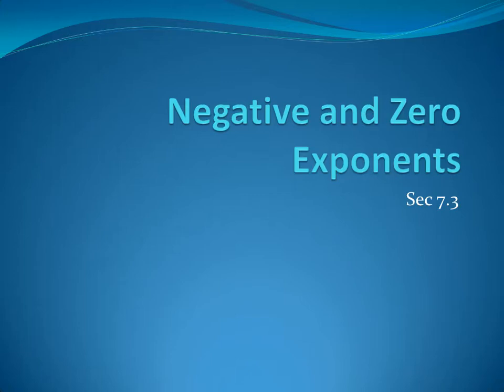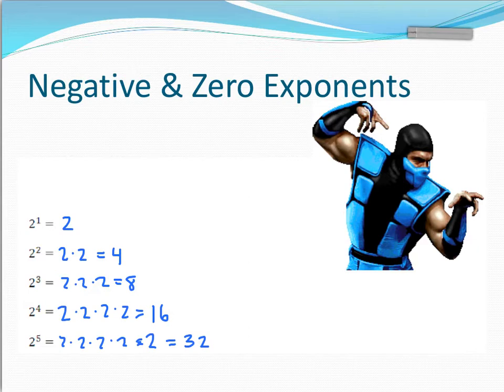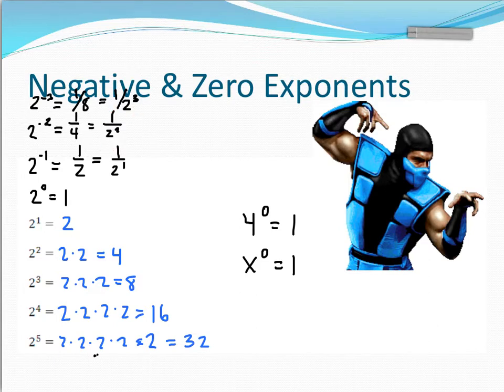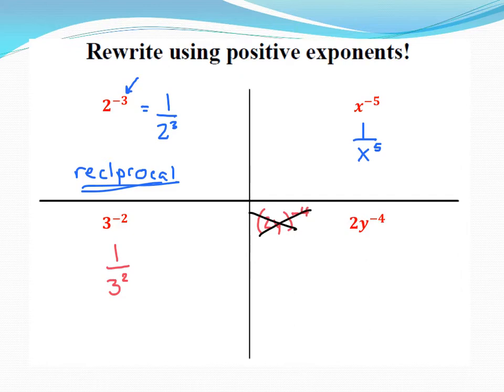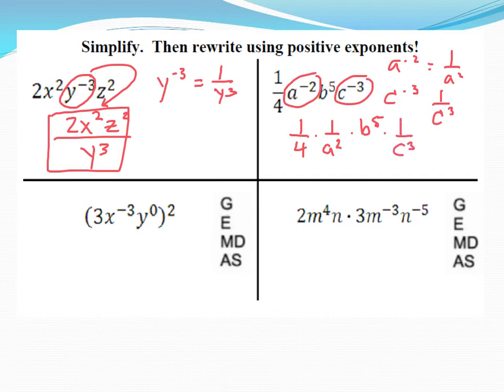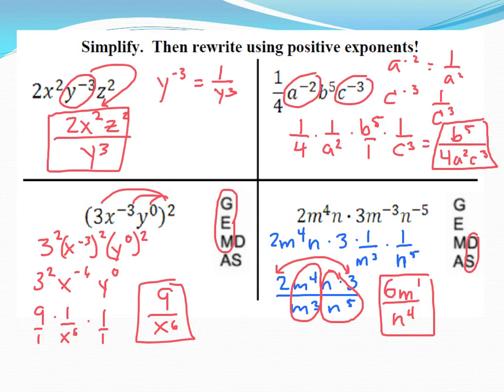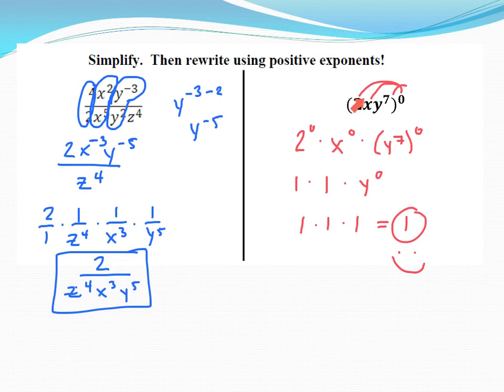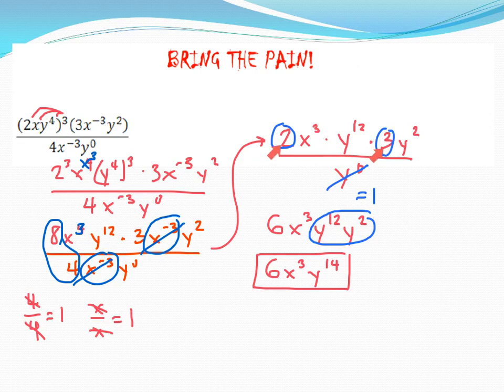A1 9.3 Negative and Zero Exponents